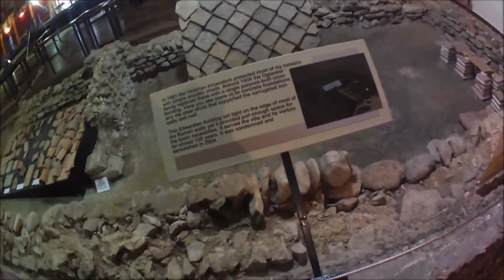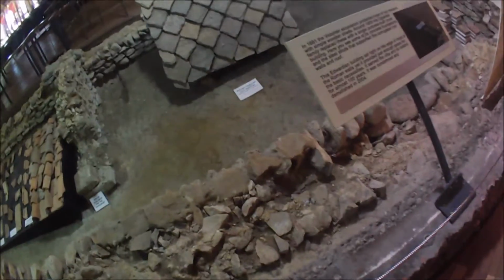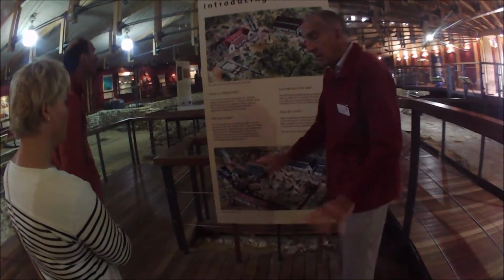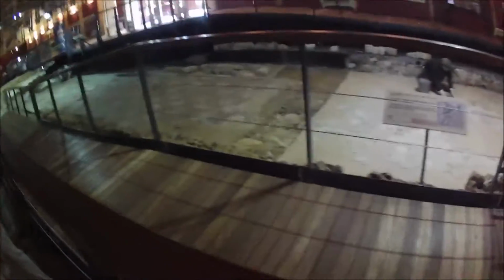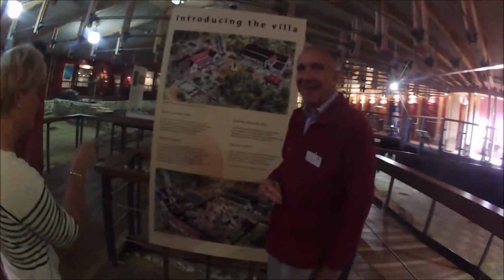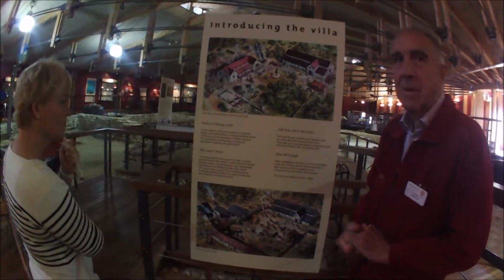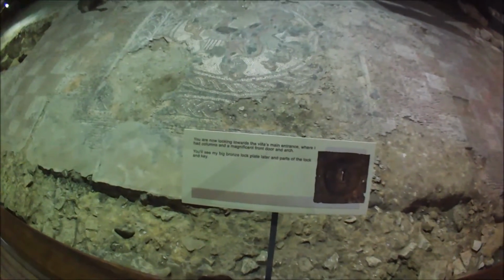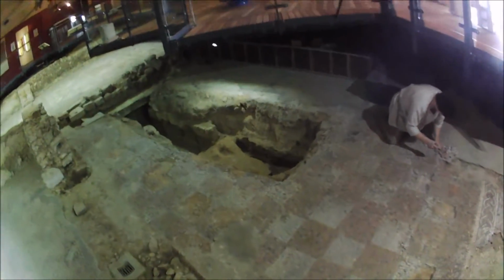Brading Roman Villa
I went on holiday to the Isle of Wight in September of 2014.  While I was there I went round and had many adventures.  One of those adventures was to the Roman Villa in Brading.  Unfortunately the memory card in my camera wasn't big enough to record the whole villa, but I did get an introductory talk and the living rooms.